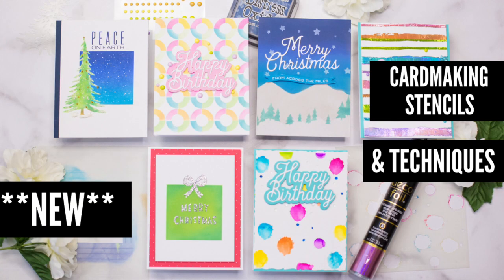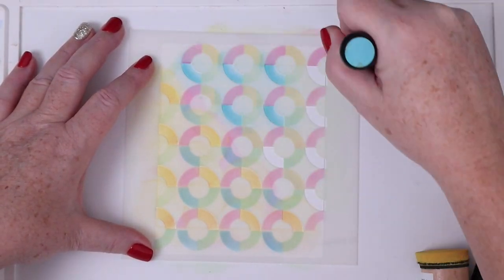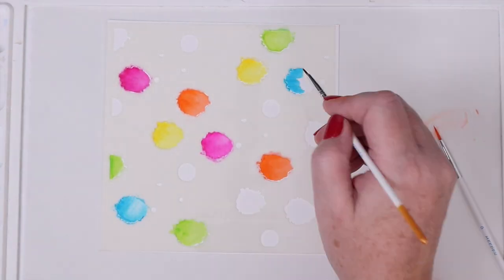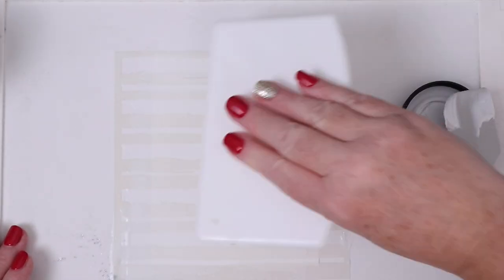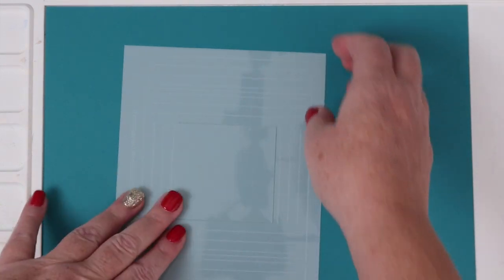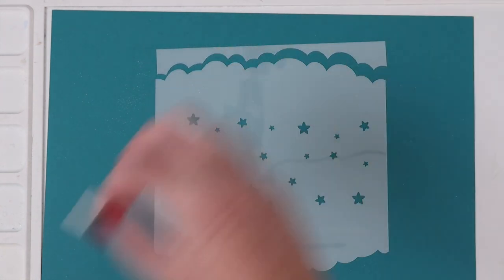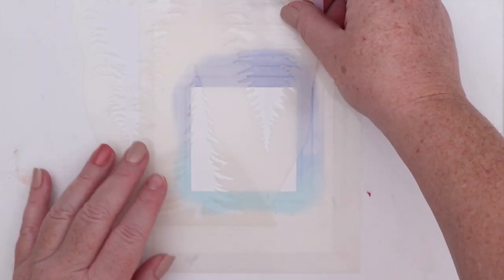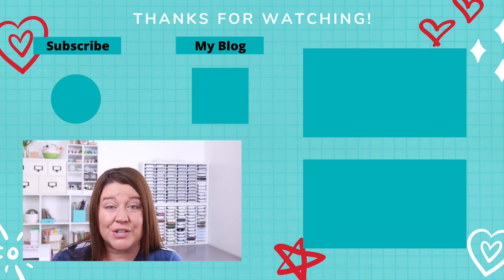New Stencils for Card Making from Waffle Flower and How to Use Them!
Waffle Flower has brand new stencils for card making & there are so many fun ways to use them to create amazing handmade cards! These brand new stencils include everything from scenes, paint swipes, spotlight shapes & more! Card making stencils can be used with ink or different mediums to create beautiful, unique backgrounds and scenes! Check out some of the many ways these new card making stencils can be used in this video!
00:00 INTRO

• Ranger Inks (2-Pack) Mini Ink Blending Tool 1in. Round

• Ranger Inks (2-Pack) Mini Ink Blending Replacement Foams 1' Round 20/Pkg

• Ranger Tholtz Distress Ink Pad Oxide Picked Rspbry

• Tim Holtz Distress Oxide Ink Pad MOWED LAWN Ranger

• Tim Holtz Distress Oxide Ink Pad PINE NEEDLES Ranger

• Ranger Tim Holtz Distress Oxide Ink Pad - Tumbled Glass

• Ranger Tim Holtz Distress Oxide Ink Pad - Mermaid Lagoon

• Ranger Tim Holtz Distress Oxide Ink Pad - Blueprint Sketch

• Gina K. Designs Glitz Glitter Gel, Silver

• Tonic Studios Nuvo Media Spatulas 2/Pkg

• Canson XL BRISTOL SMOOTH 9 x 12 Paper Pad

• Neenah 110lb Classic Crest Cardstock 8.5X11

• iCraft Easy-Cut Adhesive Sheets 5.75 in x 5.75 in, 5 pack

• Gina K. Designs Double-sided Adhesive Foam Tape, White